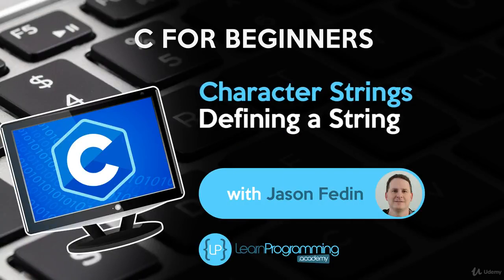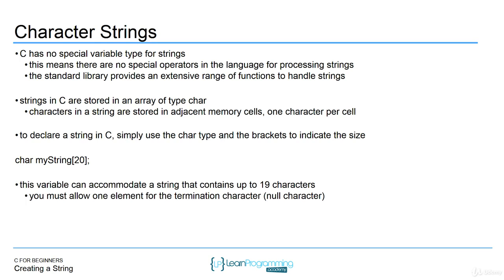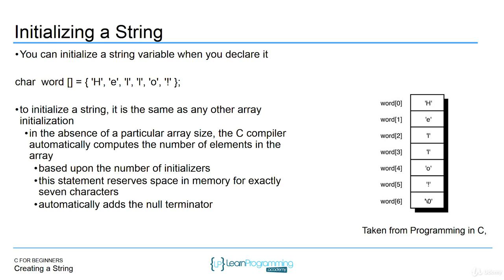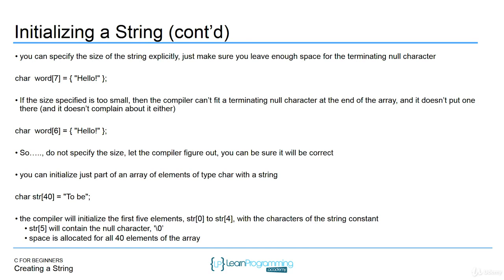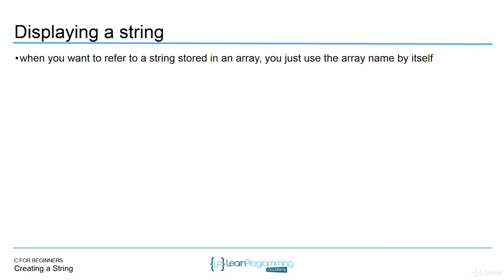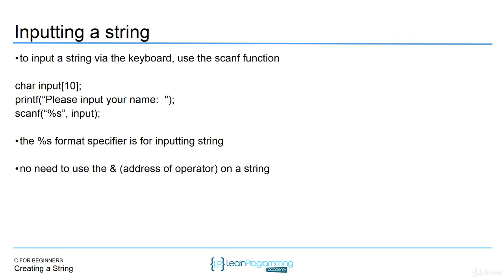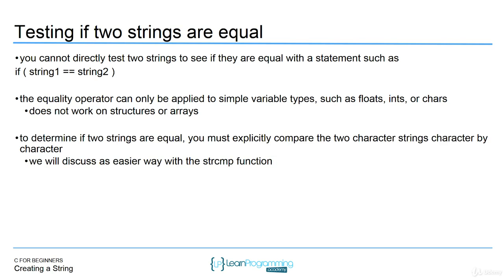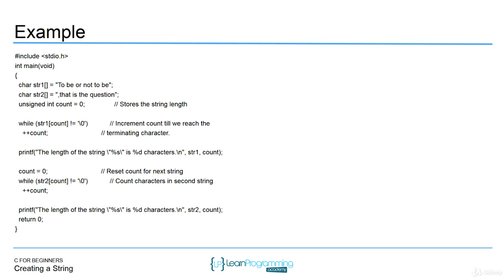Copy of Lesson 65. Defining a String.mp4